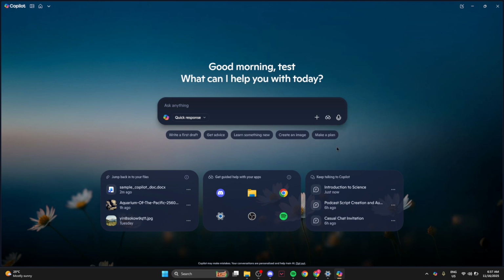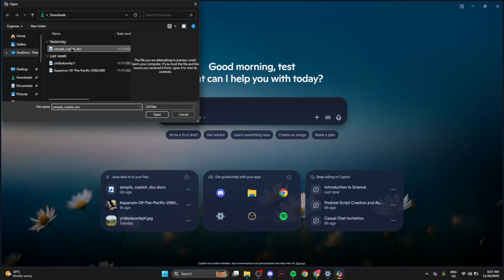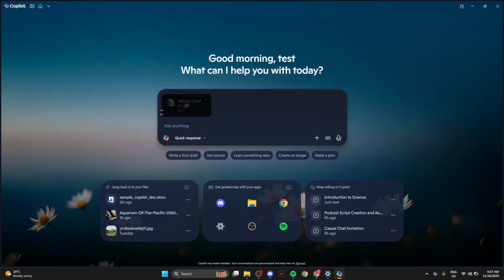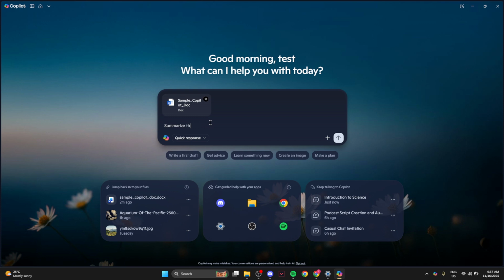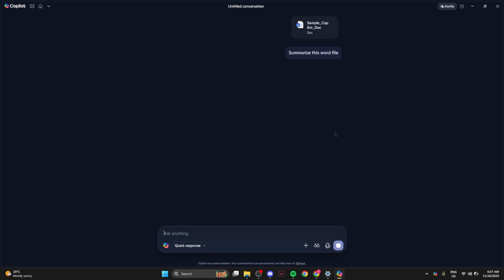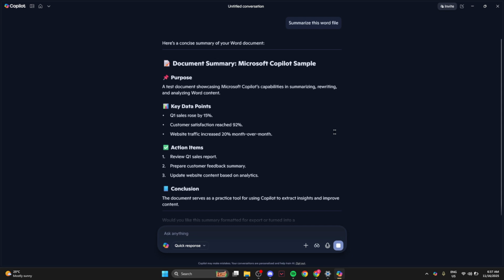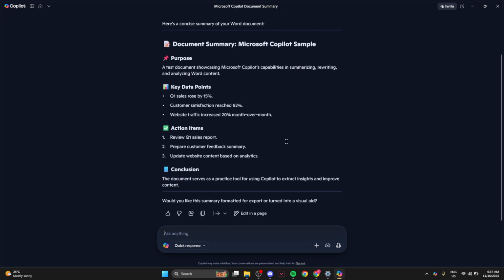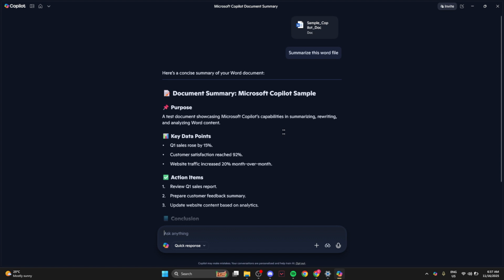How To Upload A Word File To Microsoft Copilot [2026 Guide]